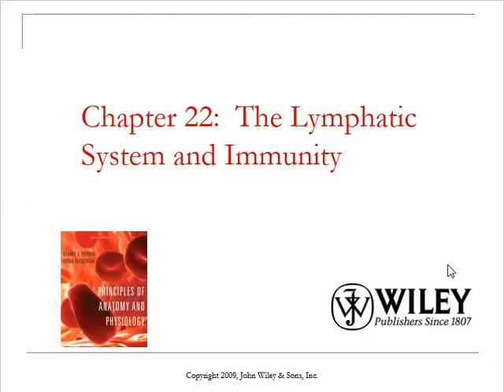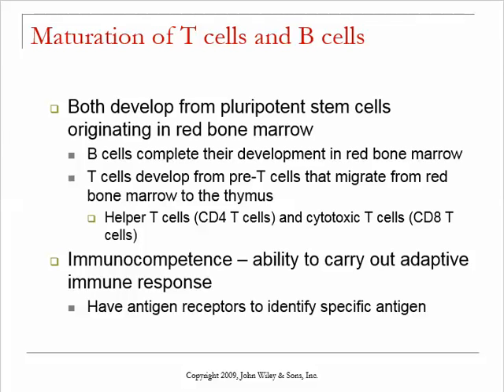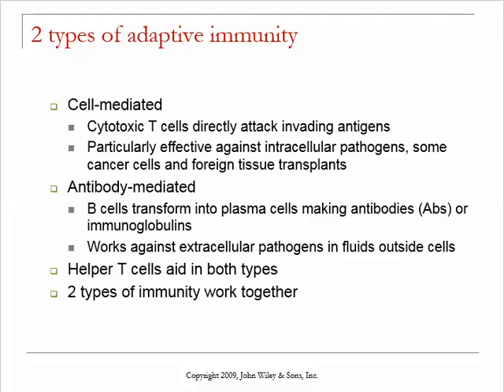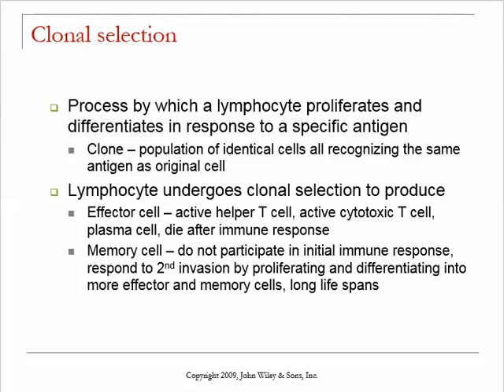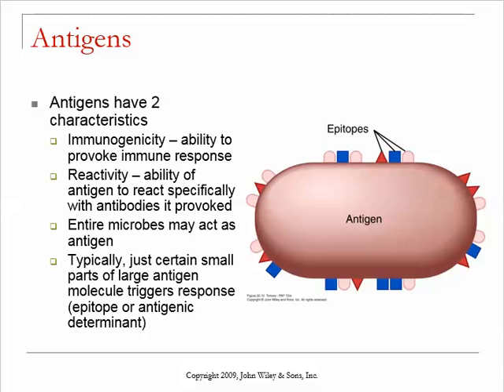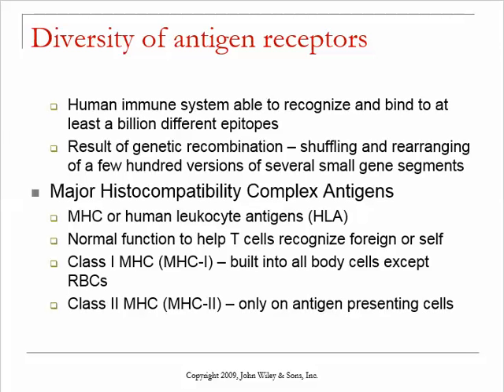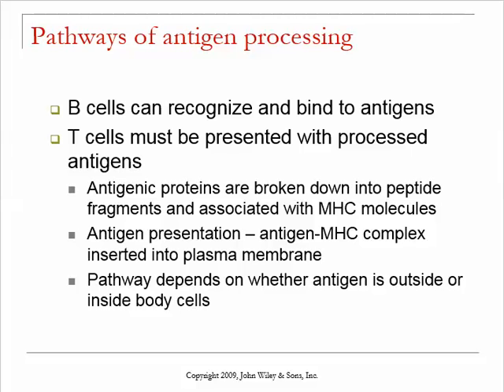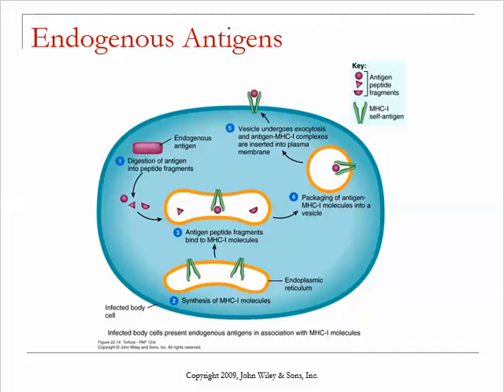specific immunity general